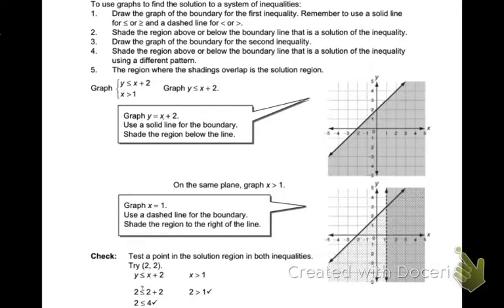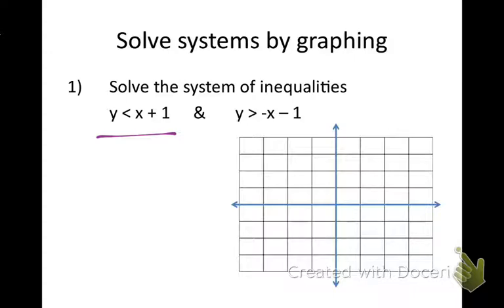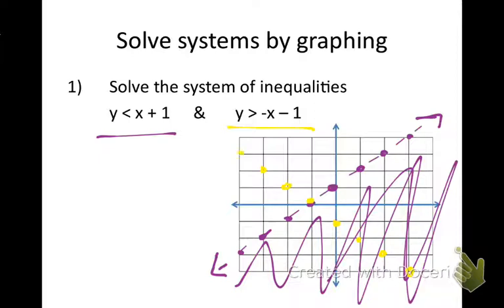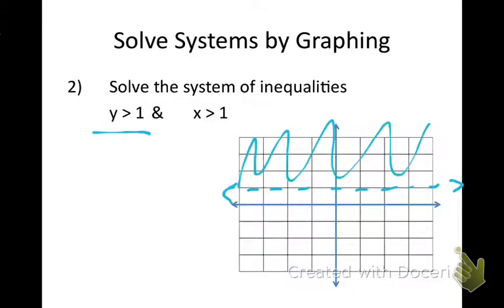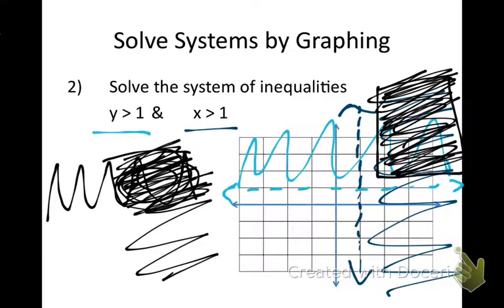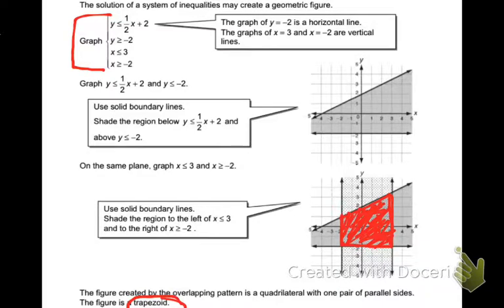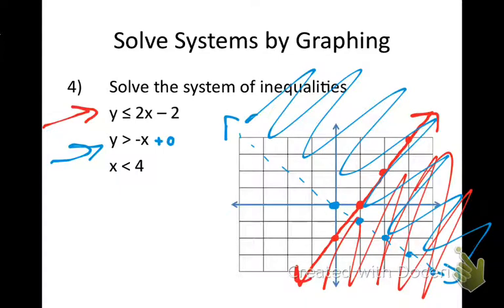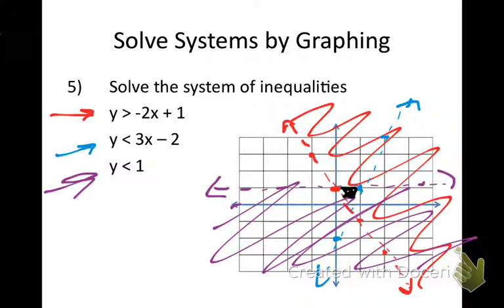Algebra II 3.3 (Solving Systems of Inequalities)